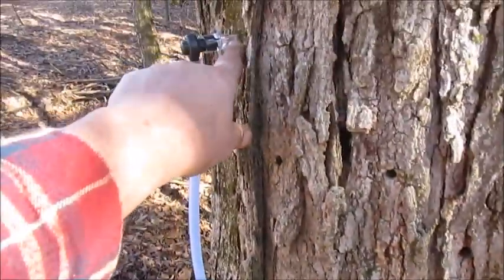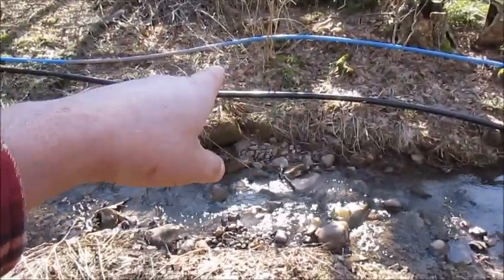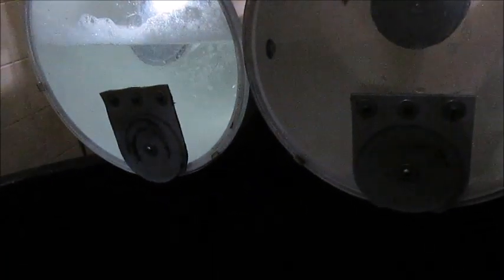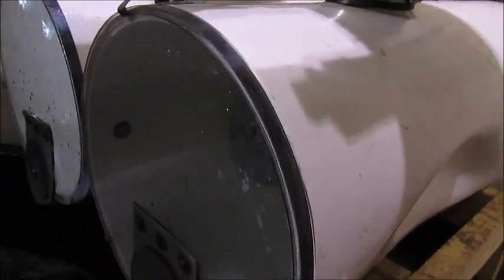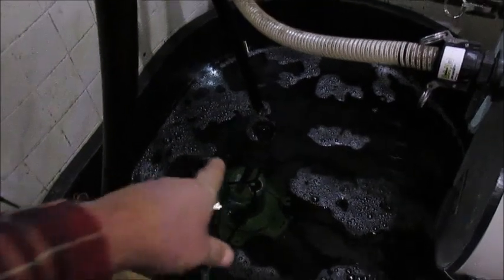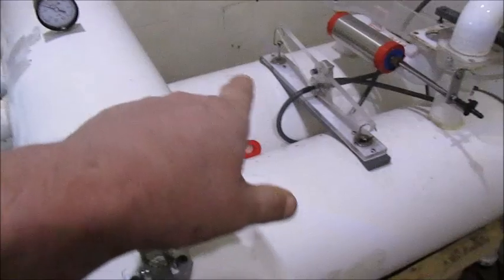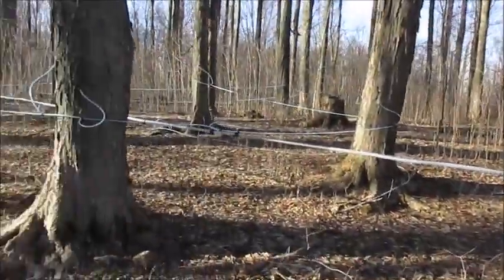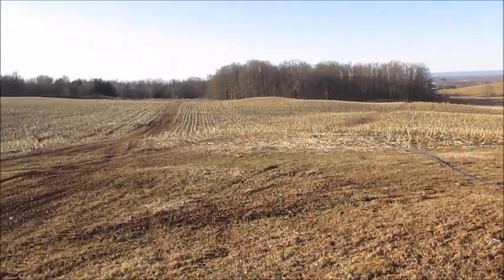impressive maple sap collection system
my nephews maple sap collection system